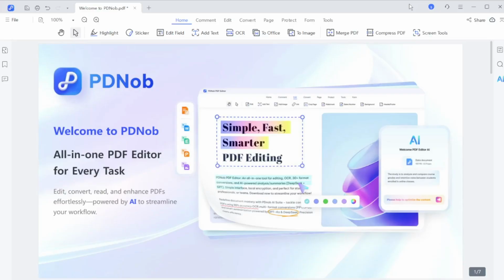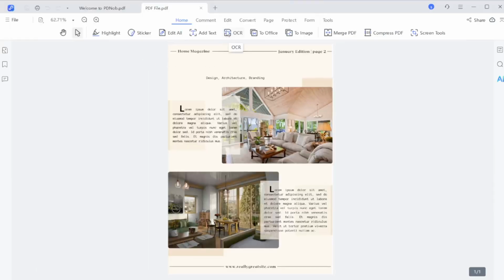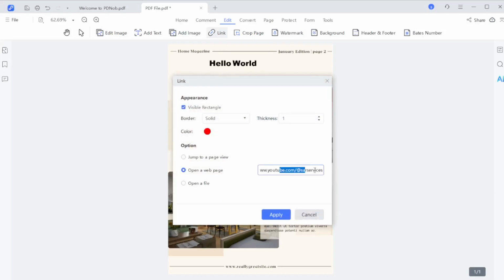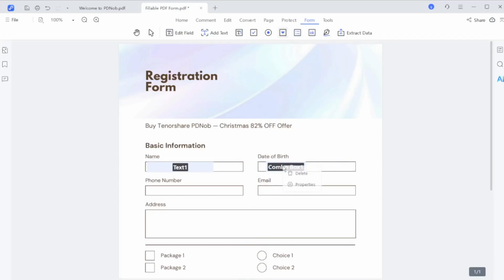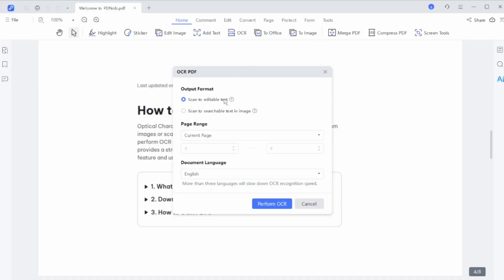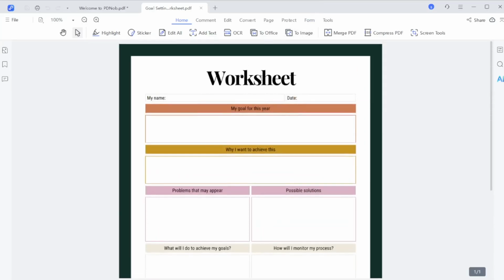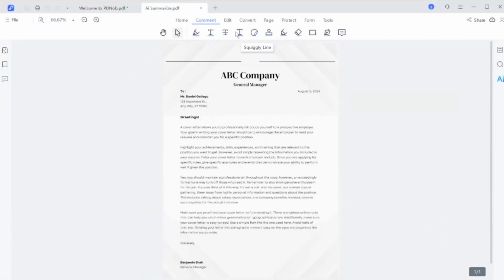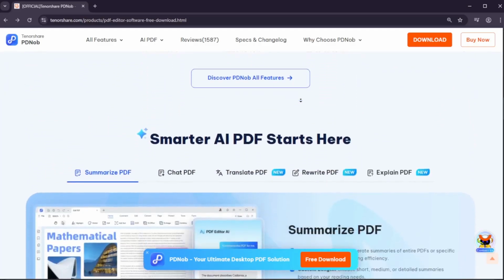Best Free Adobe Acrobat Alternative for Windows & Mac in 2026 | Tenorshare PDNob Review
🔥Looking for a true Adobe Acrobat alternative that works on both Windows and Mac? In this review I test Tenorshare PDNob, a free PDF editor that claims to replace Acrobat for everyday tasks: editing text, OCR, converting, signing, and keeping formatting intact. This video breaks down why PDNob stands out as an affordable, fast, and reliable Adobe Acrobat alternative for individuals and teams.

What I cover in this video:

Quick overview of Tenorshare PDNob as a free PDF editor for Windows & Mac.
Real-world tests: edit PDF text without breaking layout, OCR scanned files, and convert to Word/Excel/PPT.
Performance check: speed, OCR accuracy, and format retention compared against other tools.
Who should use it: students, freelancers, HR and legal teams, and small businesses needing an easy Acrobat replacement.

Common pain points solved:

Many users struggle with expensive subscriptions, tools that change fonts or layouts, or OCR that makes a mess of scanned documents. PDNob addresses those by offering precise editing, reliable AI OCR, and secure offline processing — making it a practical Adobe Acrobat alternative for 2026 workflows.

Why I recommend Tenorshare PDNob:

Intuitive PDF editor interface that’s beginner-friendly.
Solid OCR for scanned PDFs and image-to-text extraction.
Convert, compress, annotate, and secure PDFs without heavy cost.
Cross-platform support (Windows & Mac) and offline mode for privacy.

Who benefits most:
If you need an affordable Acrobat replacement that edits PDFs, extracts text, and preserves formatting, this walkthrough shows you exactly how to use PDNob to speed up document workflows and avoid recurring Acrobat fees.

0:00 Intro
0:50 Download and Installation
1:00 Main PDF Editing Features of PDNob
2:45 Adding Watermark in PDF
3:18 Making Fillable PDF Form
4:07 OCR Scanned in PDF
5:27 Convert PDF Document
6:20 PDNob AI Chat feature
7:10 Dynamic Stamp in PDF
8:12 Outro